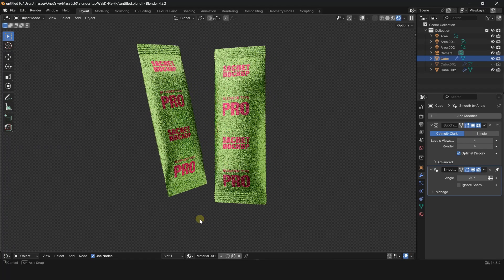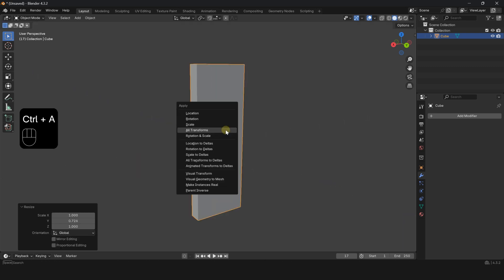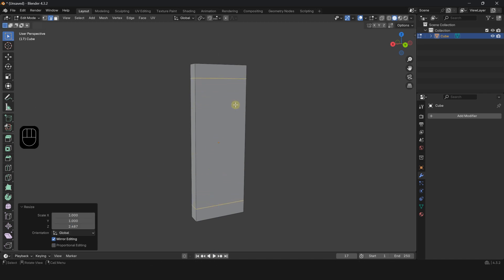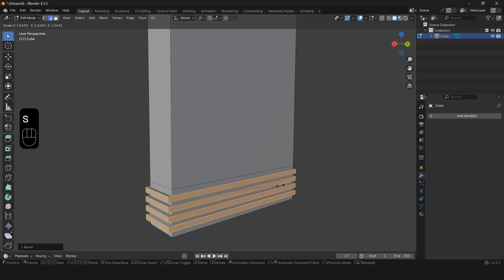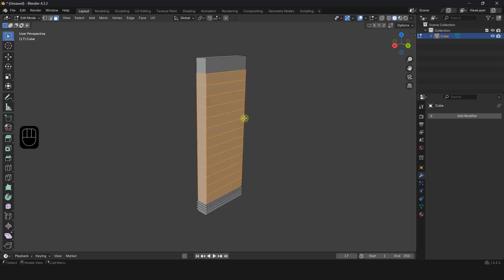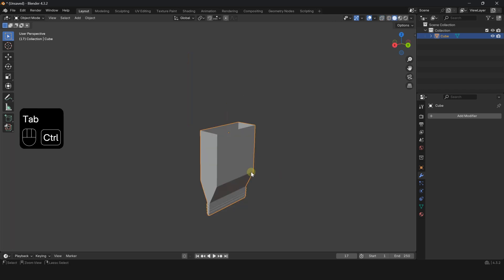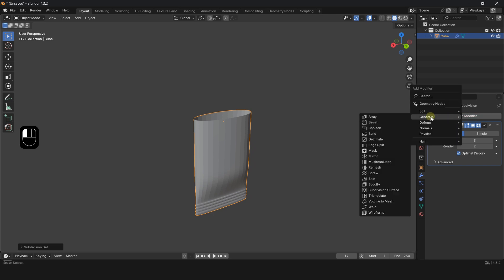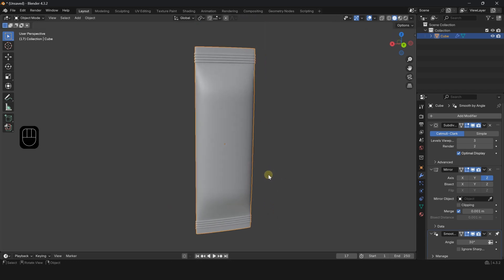How to Create a Realistic Packaging Sachet Mockup in Blender 4.3 Tutorial For Beginner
blender text animation tutorial
blender 4.3 sculpting brushes
best blender tutorial channel
how to make realistic mockup in photoshop
product visualization blender tutorial
blender 4.3 modeling tutorial
how to make stuff in blender
blender packaging tutorial
how to add png texture in blender
how to use displace modifier in blender
how to animate objects in blender
How to Create a Sachet Mockup in Blender
Blender Sachet Mockup Tutorial
How to Design a 3D Sachet in Blender
Blender Packaging Design Tutorial
Create a Pouch Package Mockup in Blender
3D Sachet Mockup in Blender Step by Step
How to Make a Realistic Sachet in Blender
Sachet Modeling and Rendering in Blender
How to Use Cloth Simulation for Sachet Mockups
Blender Product Mockup Tutorial
How to Model a Sachet Using Blender Cloth Modifier
Create a Professional Sachet Packaging in Blender
Sachet Packaging Design in Blender
Easy Way to Make a Sachet Mockup in Blender
3D Mockup Design for Packaging in Blender
How to Render a Sachet Mockup in Blender
Using Blender for Product Mockup Design
Blender 3D Sachet Modeling from Scratch
Realistic Packaging Design in Blender
How to Make Flexible Packaging in Blender
Sachet Design and Branding in Blender
Create a 3D Sachet for Product Advertising in Blender
Learn to Model Sachet Packets in Blender
Blender Soft Body Simulation for Sachet Packaging
Best Blender Techniques for Sachet Mockups